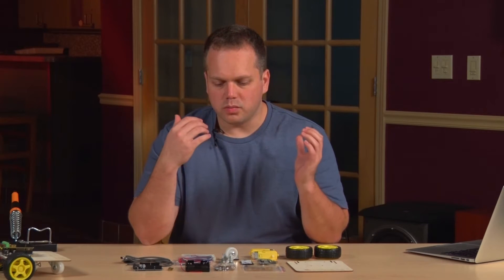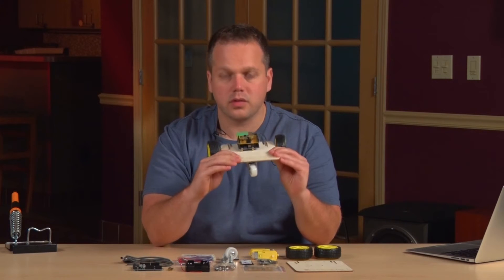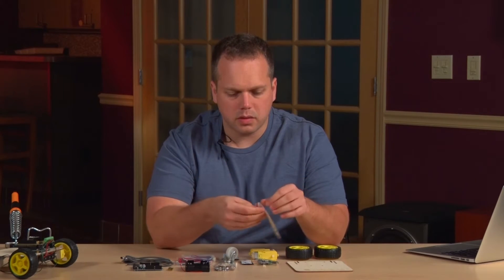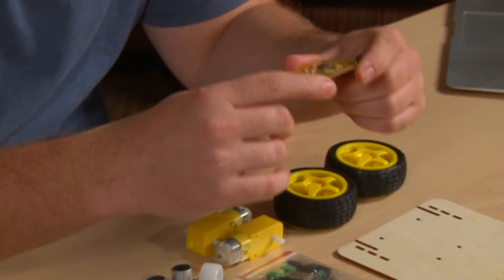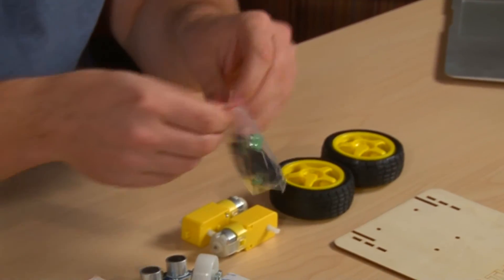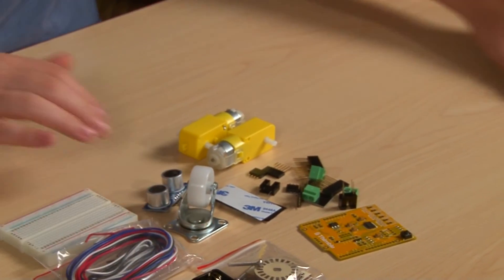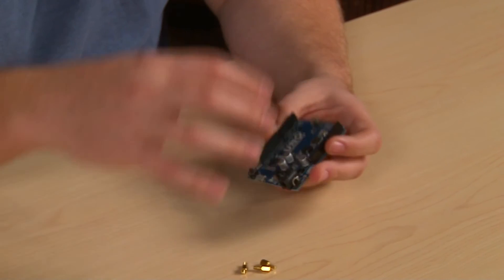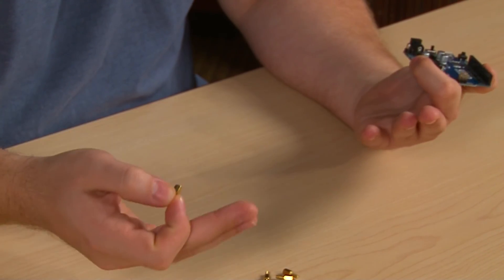Thimble Kit1 - WifiBot - Introduction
Thimble WiFi Robot Kit build intro